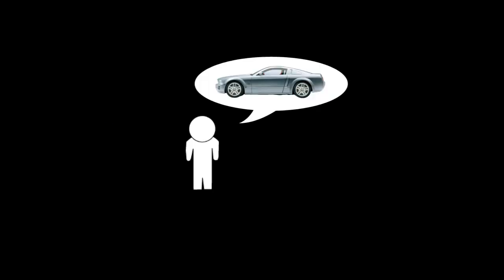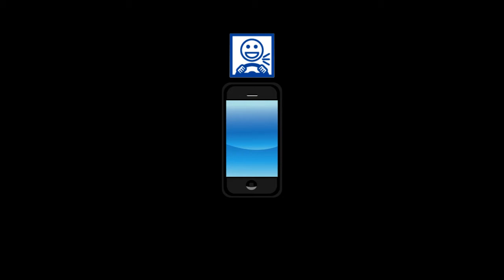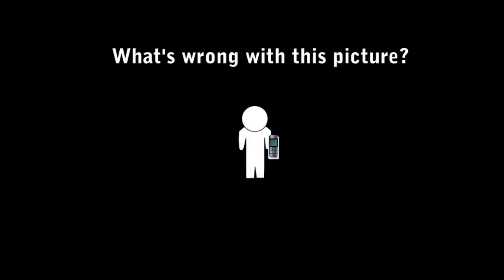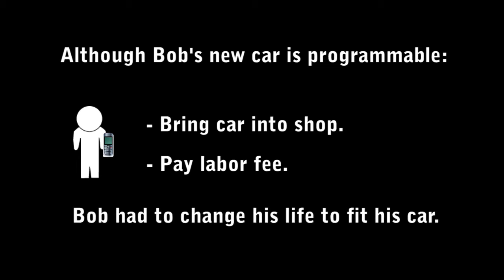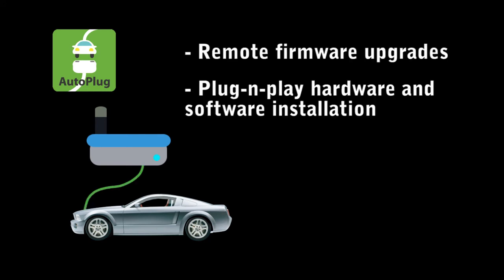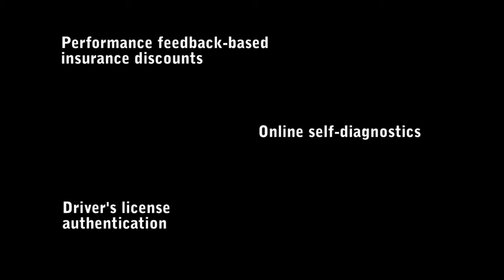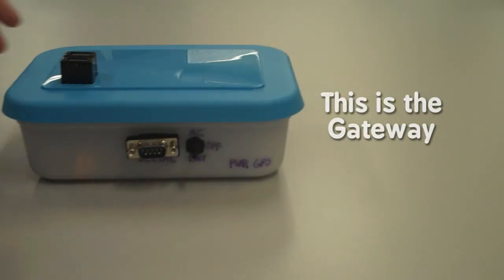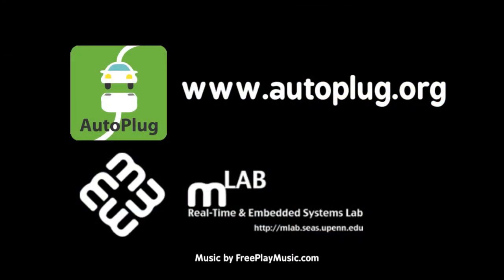AutoPlug: What is AutoPlug?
AutoPlug is an open system and network architecture for Plug-n-Play services for 3rd party hardware devices and software modules. It allows vehicles to become extensible, customizable, and more integrated with evolving technology over the lifetime of the vehicle.
AutoPlug enables car owners to enhance the current capabilities (e.g. engine performance, infotainment), add on new functionality (e.g. new safety sensors, on-road diagnostics), and personalize their vehicle via an "Auto AppStore" (a la Apple iTunes AppStore)